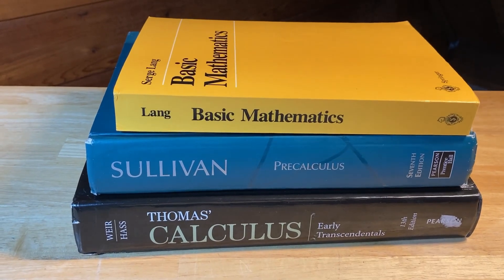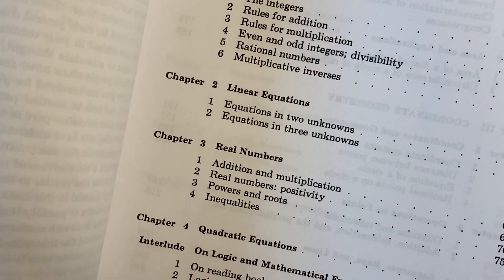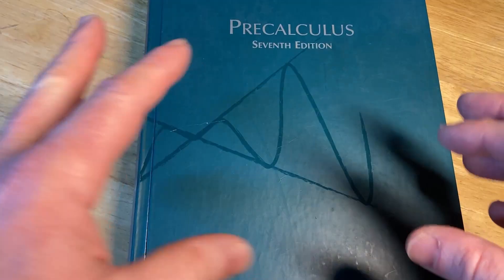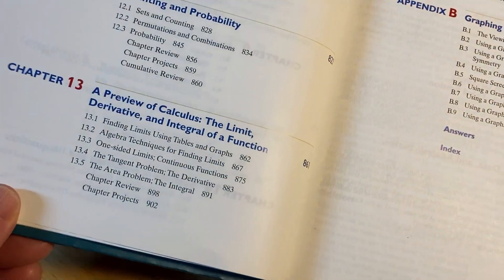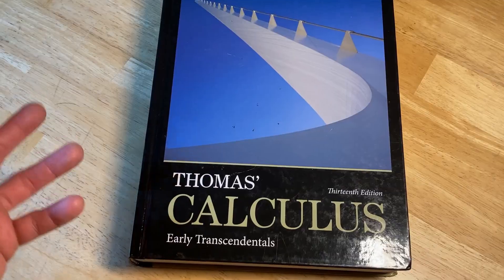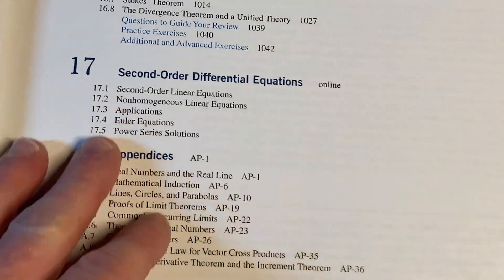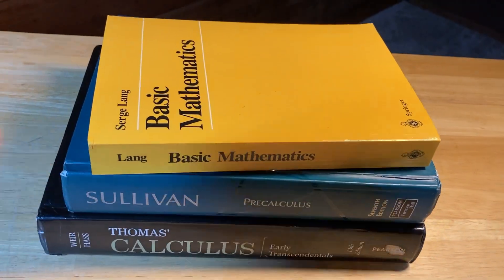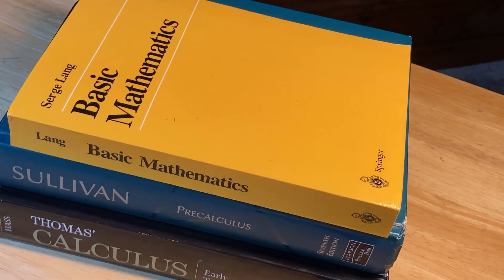Epic Math Books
In this video I will show you three amazing math books you can use for self study. Here are the books.
Basic Mathematics
Precalculus
Thomas' Calculus